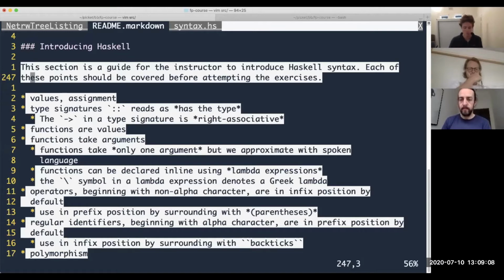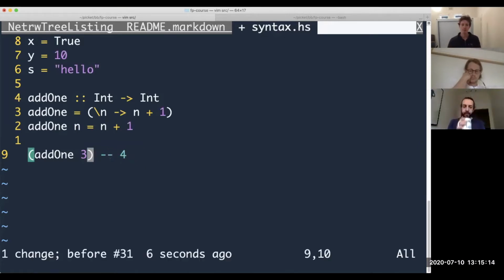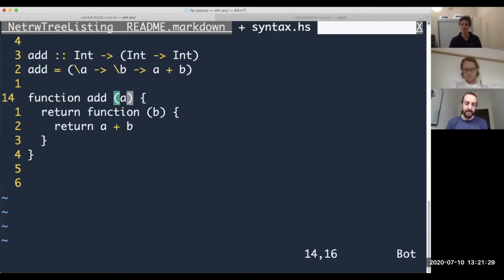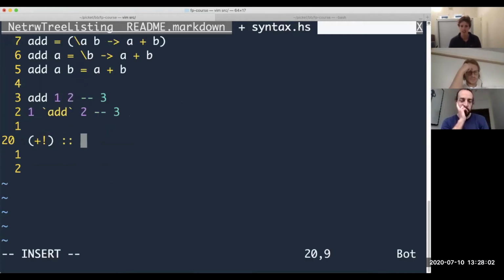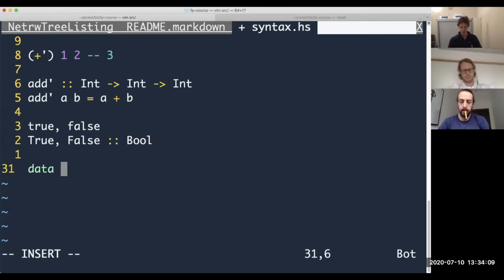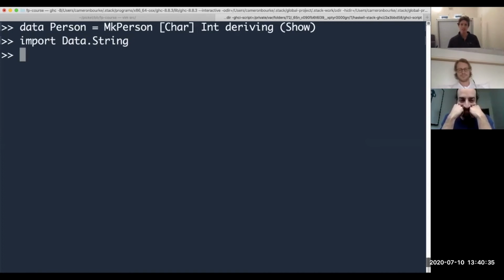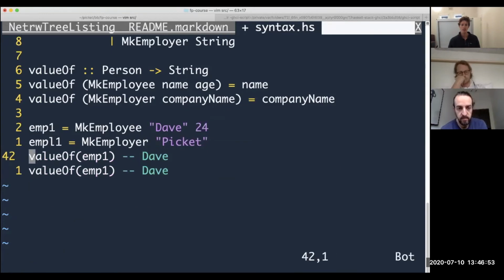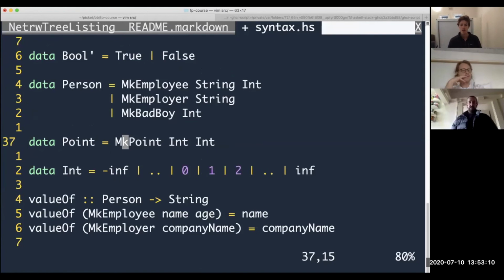Haskell Syntax | Sesh 0.0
An intro to the systemF fp-course and the Haskell syntax.

Hey there! We've bit the ƛƛƛ at Picket, where we jump on a call every Friday and work through the wonderful fp course, written by Tony Morris & Mark Hibbert. If you are looking to do the same, our first get together, Sesh 0.0 is just here!